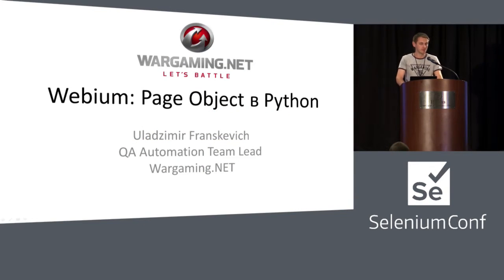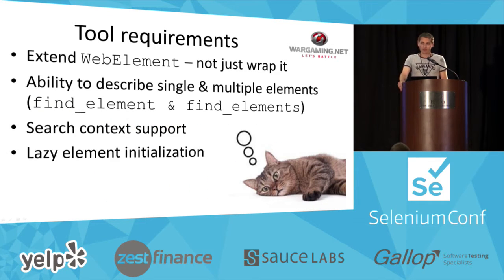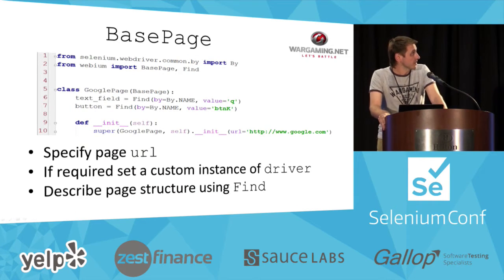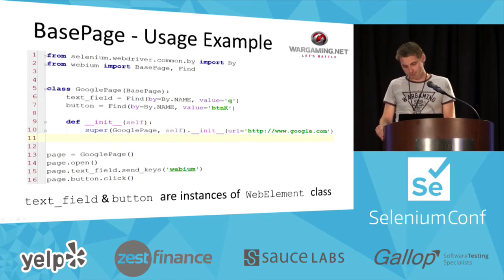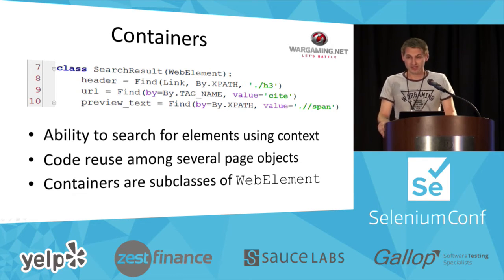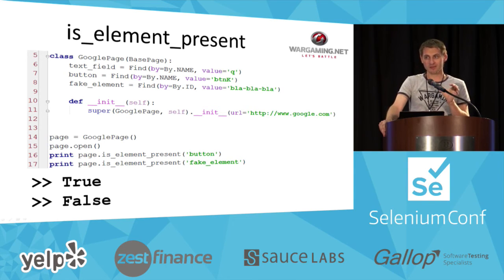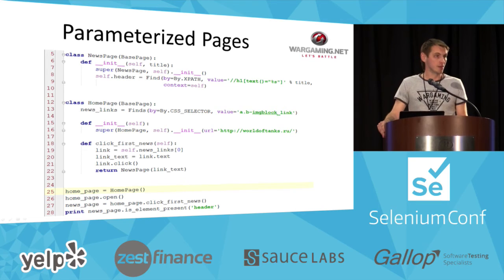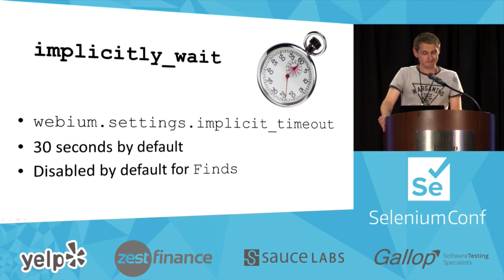Webium: Page Objects in Python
Uladzimir Franskevich, Wargaming.net